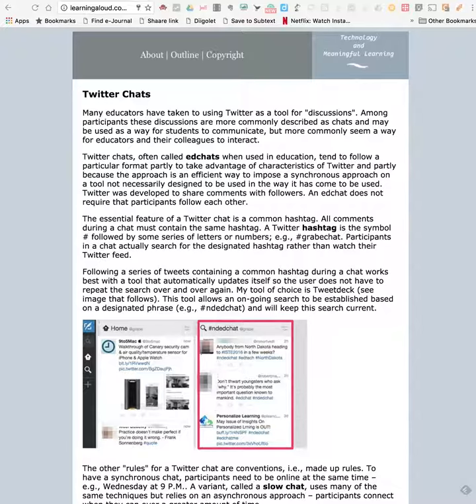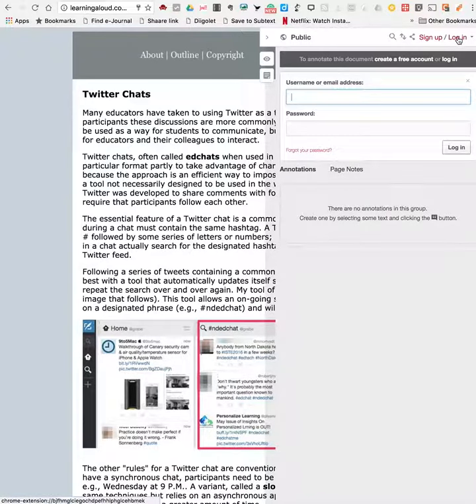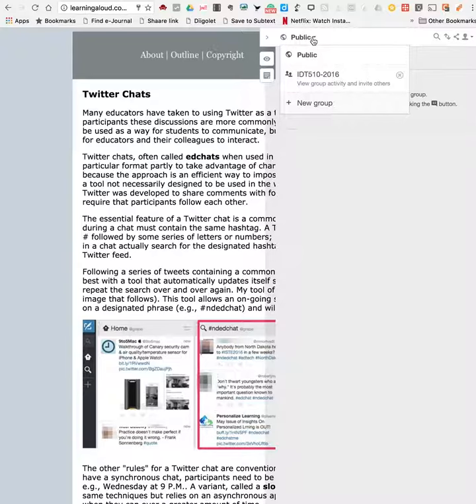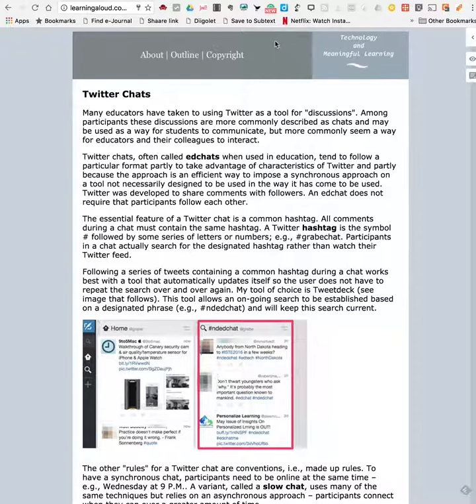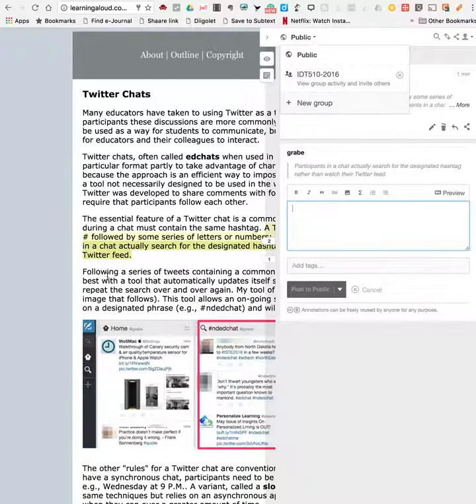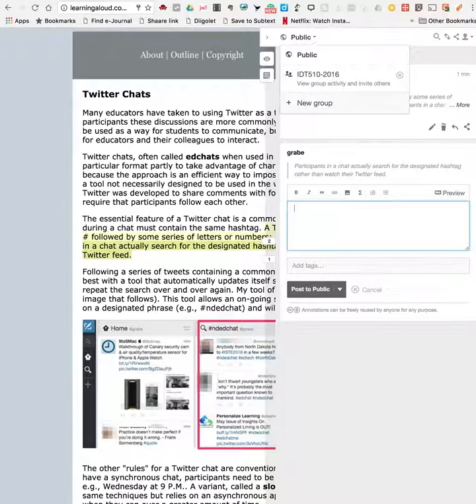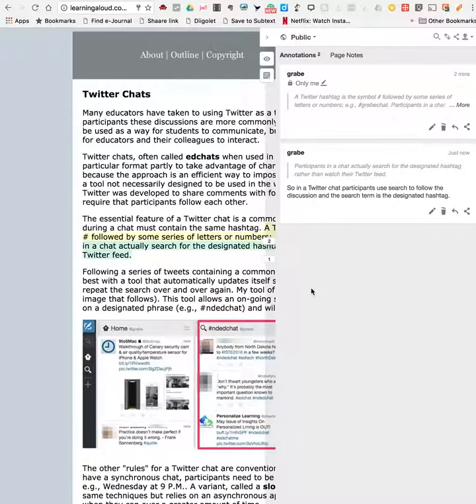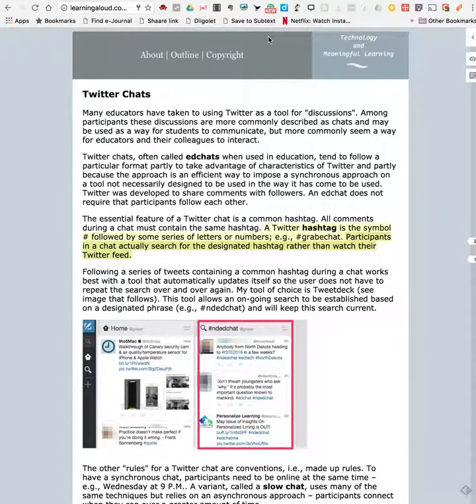Hypothes.is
This video describes the service Hypothes.is. This service allows anyone to layer highlighting and annotation on web pages and share this combination with others.